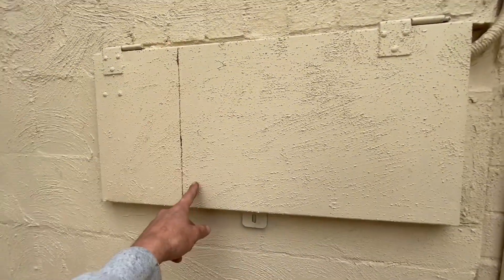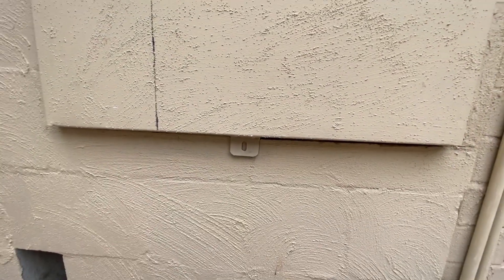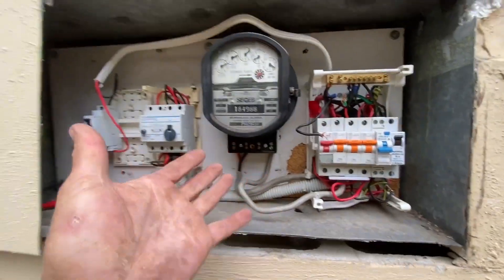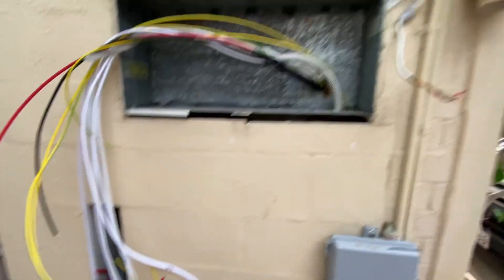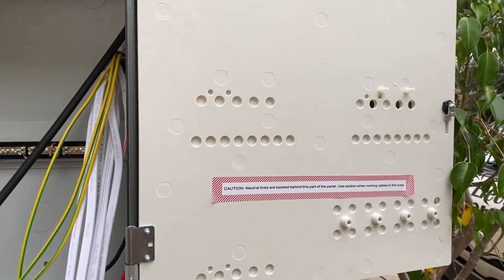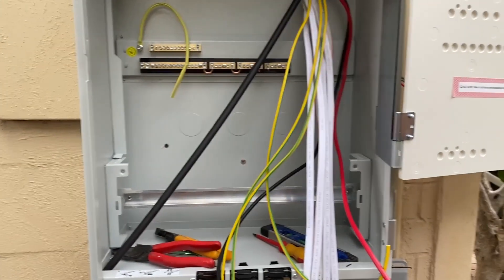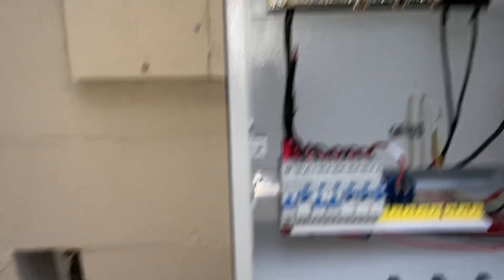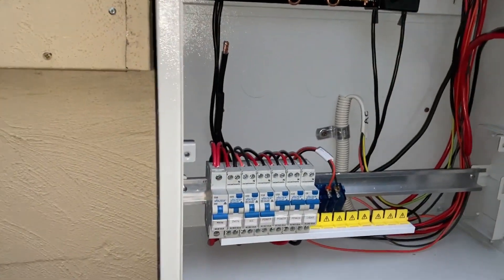My apprentice did the whole assembly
Really proud of the apprentice, he done the whole assembly himself and I made him test her following as3017 guidelines.

*This is a very short form video, we spent a good 9 hours doing it! If you were looking into upgrading your panel that'll be neat and serviceable for many years to come. Training the apprentices costs time and money, but I couldn't do domestic electrics without one.